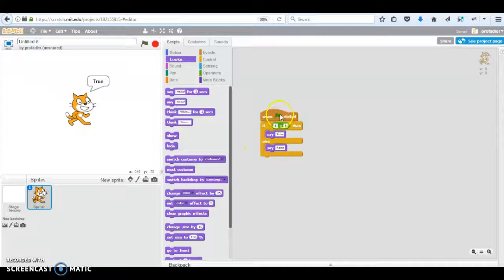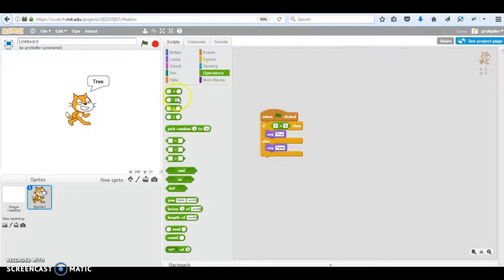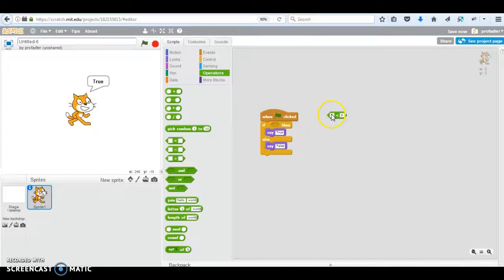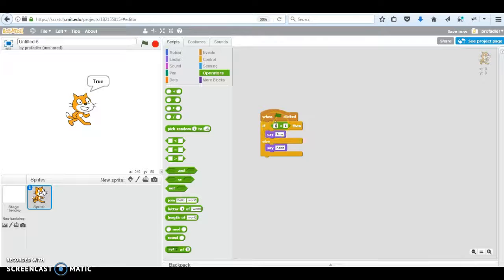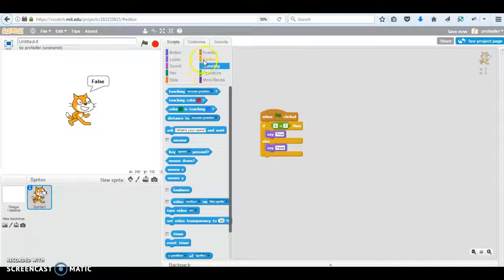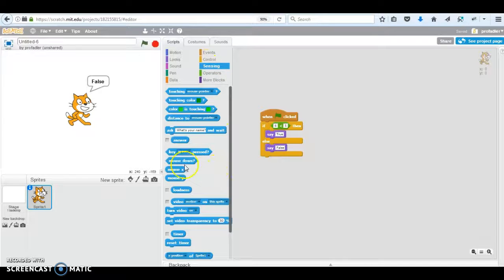Scratch: Evaluating Boolean Expressions